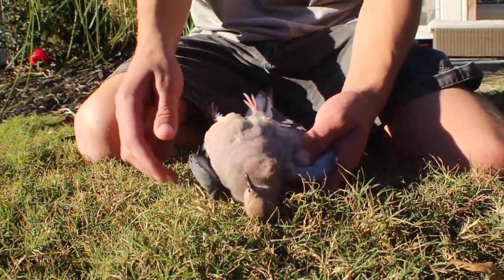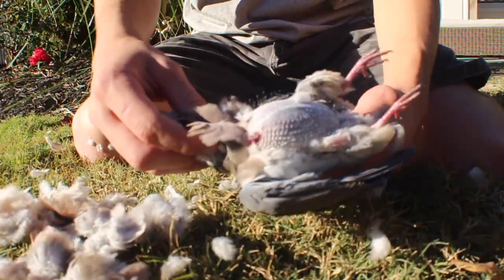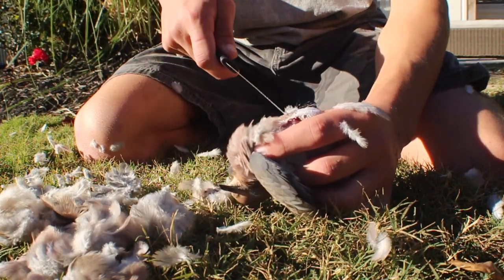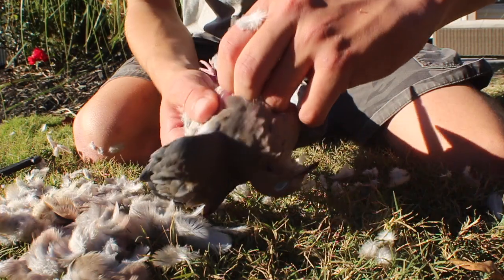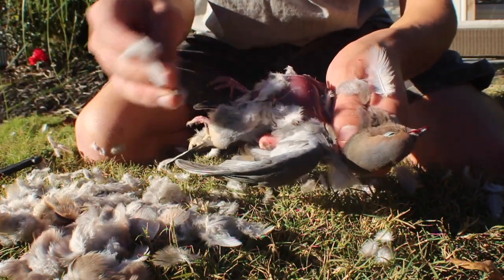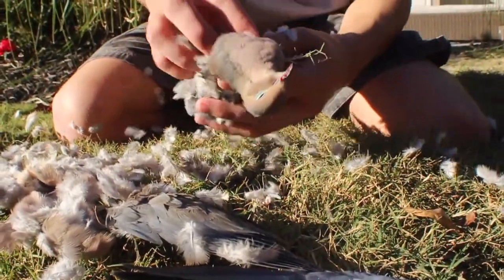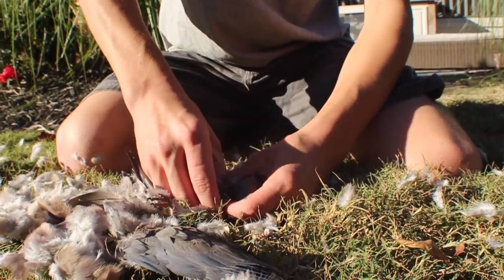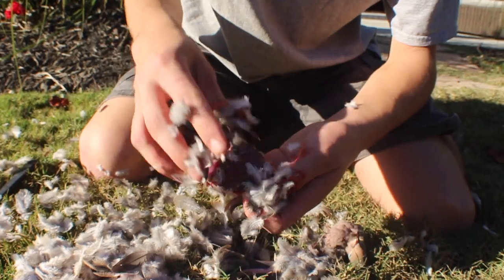HOW TO SKIN A DOVE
THE BEST WAY TO SKIN A DOVE